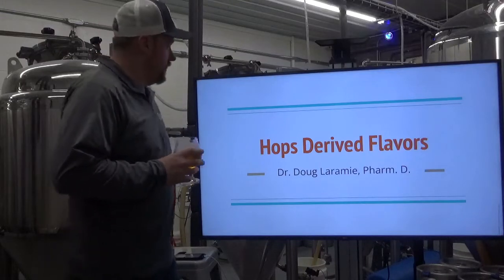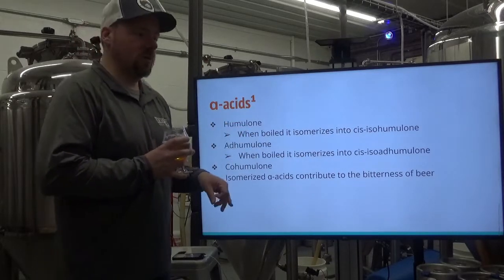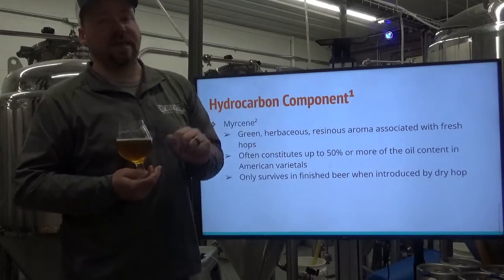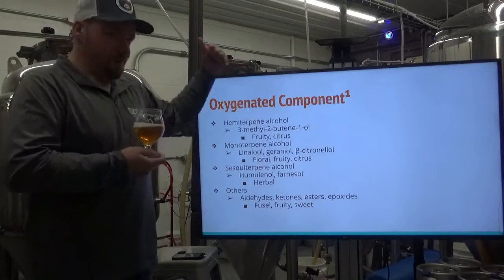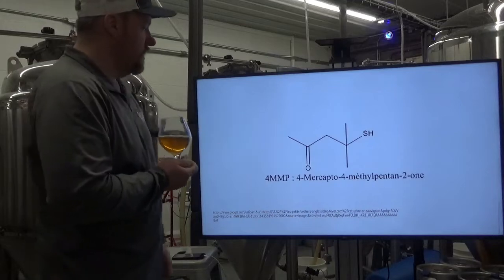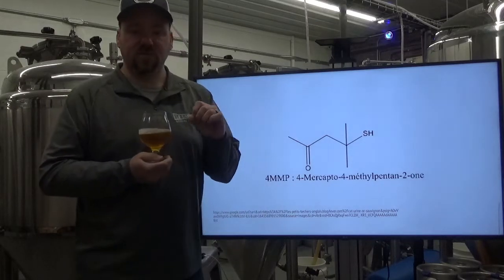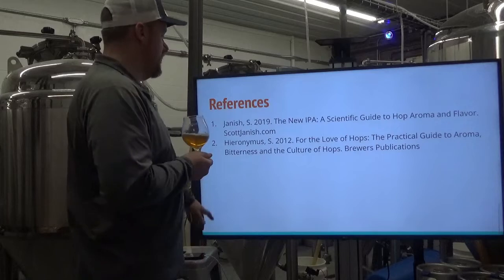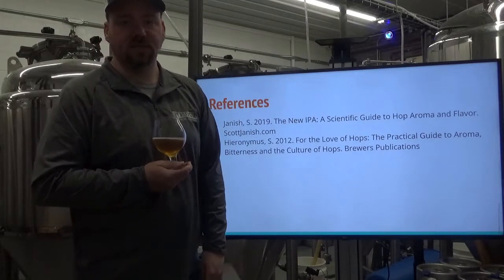FRM 130- Lesson 5: Hops Derived Flavors